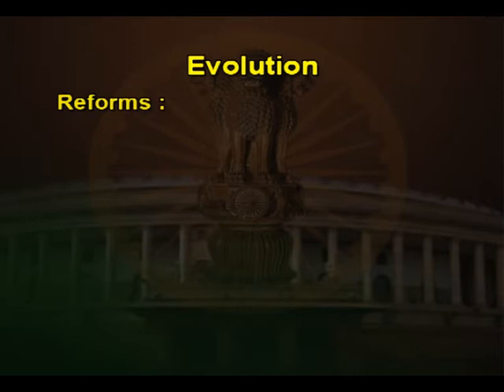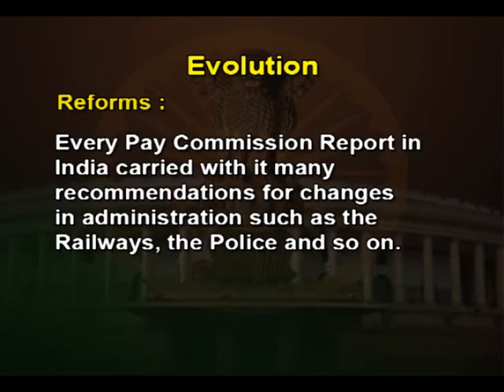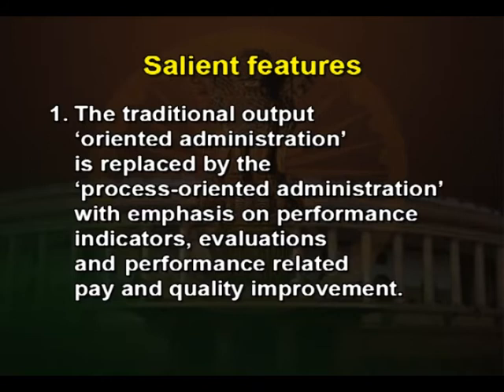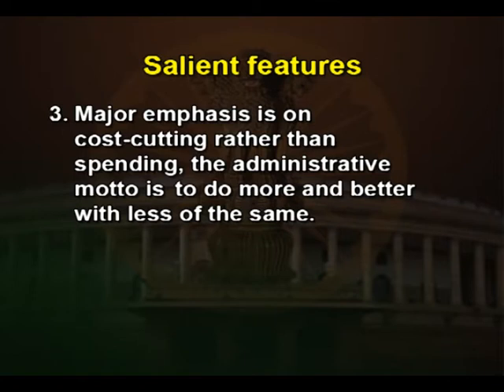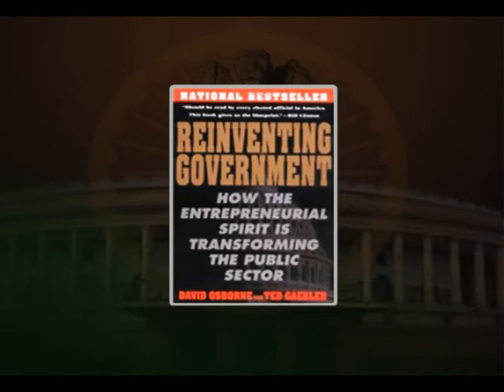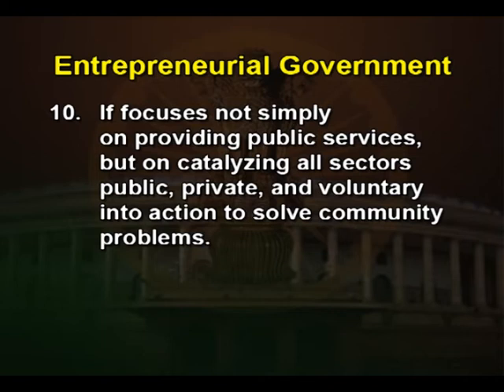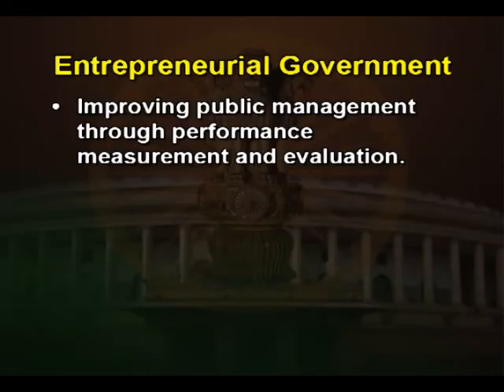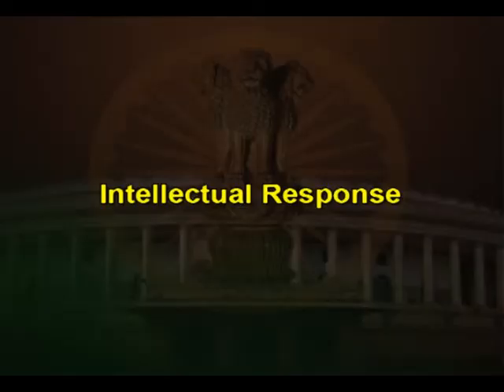New Public Management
Subject: Administrative Theory
Course Name: BA/MA Public Administration